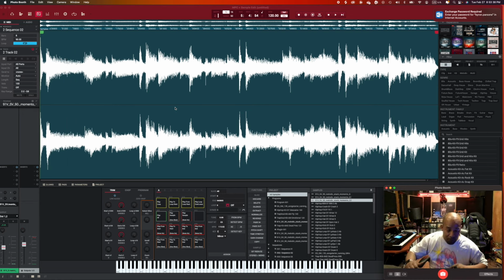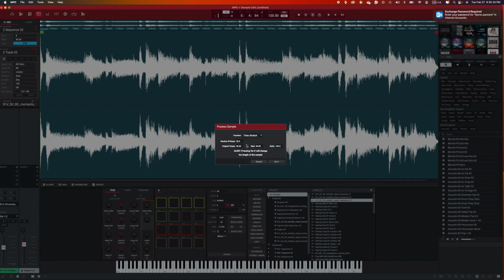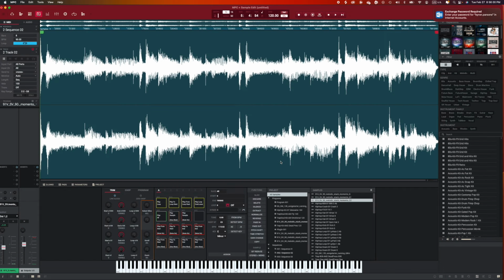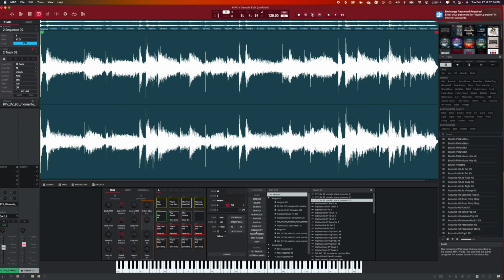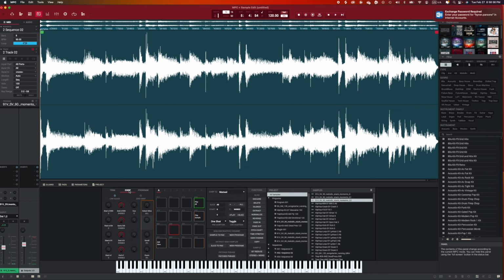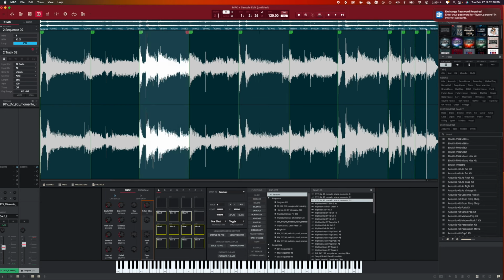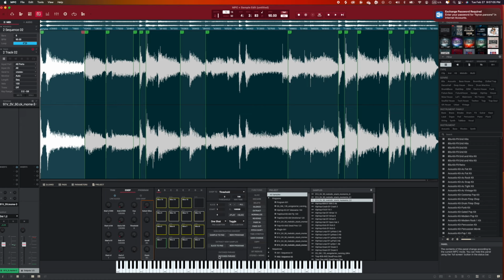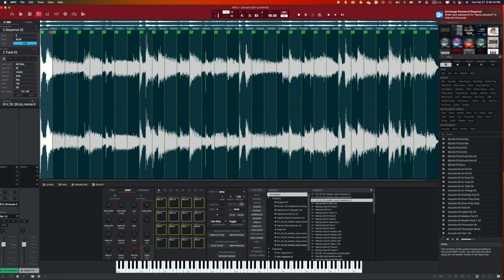Sample Editing_Time Stretching and Chopping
This Video I explain how to edit  Samples through the Time Stretch feature and the Chopping feature as well;  Inside of MPC Software.